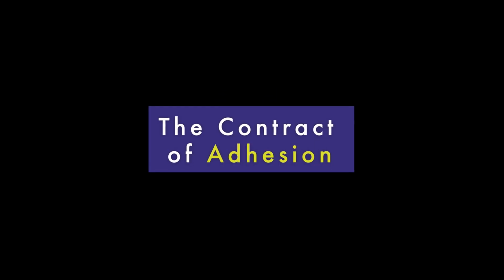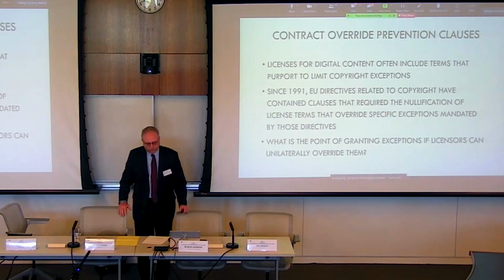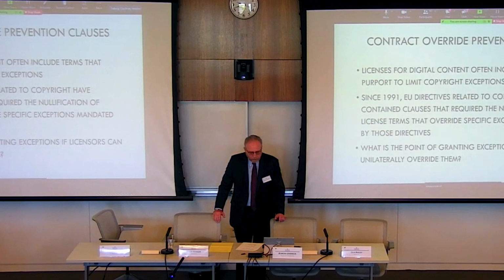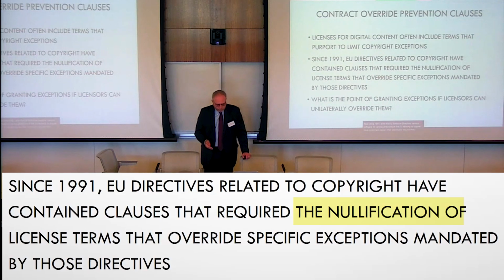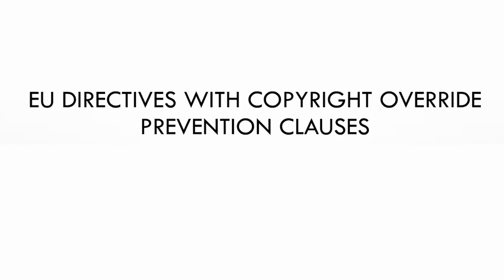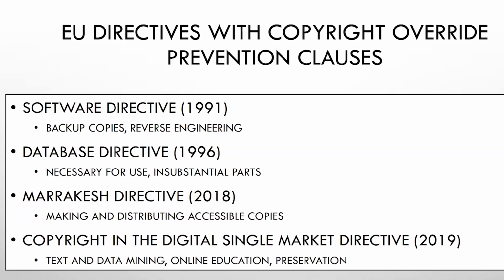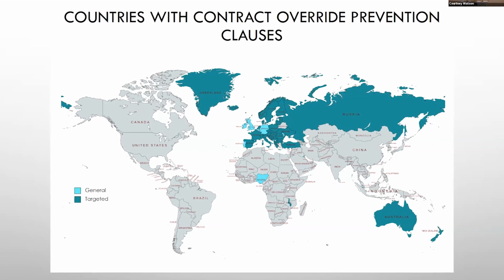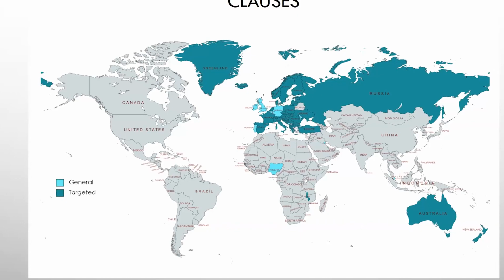Jonathan Band Interview: How do license contracts seek to override user rights?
Most countries have a series of copyright exceptions to facilitate research, education and other uses. However, publishers may seek to override these user rights by means of license conditions.

In this concise interview, Jonathan Band explains the potential conflict between user rights and license conditions.

Jonathan Band helps shape the laws governing intellectual property and the Internet through a combination of legislative and appellate advocacy. He has represented clients with respect to the drafting of the Digital Millennium Copyright Act (DMCA), the Stop Online Piracy Act (SOPA), and other federal and state statutes relating to intellectual property and the Internet. He complements this legislative advocacy by filing amicus briefs in significant cases related to these provisions.

Mr. Band has also represented clients in connection to the Marrakesh Treaty, the Anti-Counterfeiting Trade Agreement, the Trans-Pacific Partnership Agreement, the Trans-Atlantic Trade and Investment Partnership, the United States, Mexico and Canada Free Trade Agreement, and other international agreements.